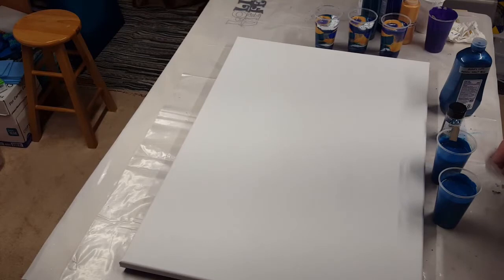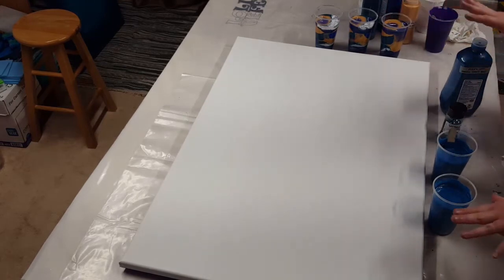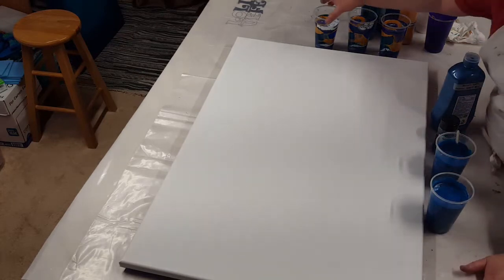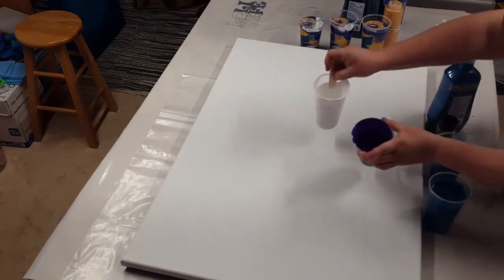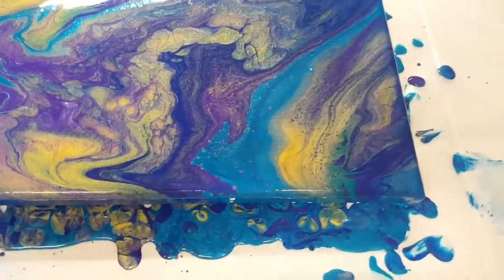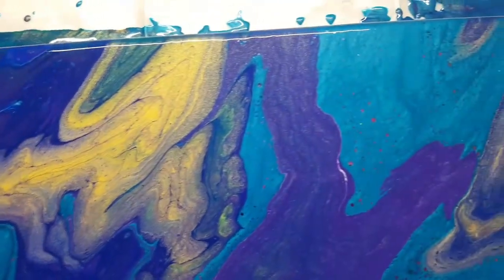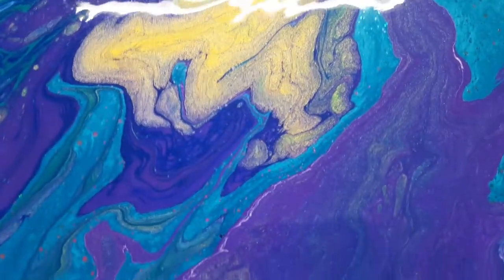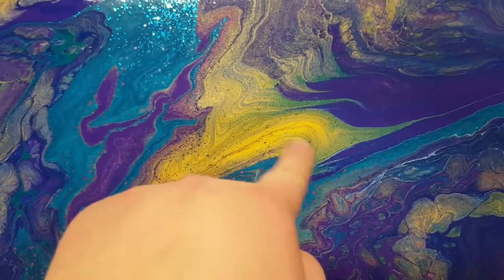(73) 24x36in Open Cup Pour on a Metallic & Glitter Background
This is an acrylic open cup pour on a 24x36in gallery wrapped canvas. After laying down a base coat of metallic cobalt blue and glitter, I poured little puddles of paint around the canvas before tilting.

Materials/Supplies:
24x36in canvas - (Michael's)

For Background: Artist Loft Metallic Cobalt Blue - (Michael's) and Jinx Glitter from Glitter Chimp

DecoArt Americana Phthalo Turquoise - (Michael's)

White: Mix of: Apple Barrel White - (Walmart), DecoArt Americana Cotton Ball, Artist Loft Ready-Mixed Titanium White - (Michael's), and Artist Loft Ready-Mixed Metallic White - (Michael's)

Liquitex Basics Phthalo Blue - (Hobby Lobby)

Master's Touch Turquoise Green - (Hobby Lobby)

Purple: Mix of: Fine Touch Acrylic Deep Violet - (Hobby Lobby), DecoArt Americana Purple Pizzazz - (Hobby Lobby), Artist Loft Ready-Mixed Violet - (Michael's), Apple Barrel Purple Iris - (Walmart), Artist Loft Metallic Purple - (Michael's), FolkArt Color Shift Purple Flash - (Hobby Lobby)

DecoArt Extreme Sheen 24K Gold - (Hobby Lobby)

Floetrol - (Home Depot)

All my paints except the ready-mixed are mixed with 2 parts Floetrol, 1 part paint, and enough water to bring to a warm honey consistency.

Butane Micro Torch - (Harbor Freight)